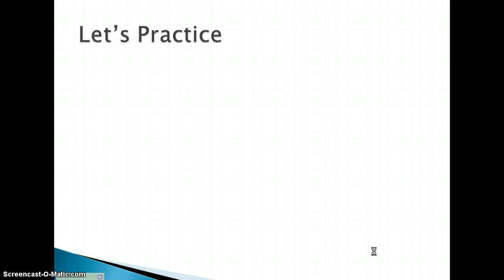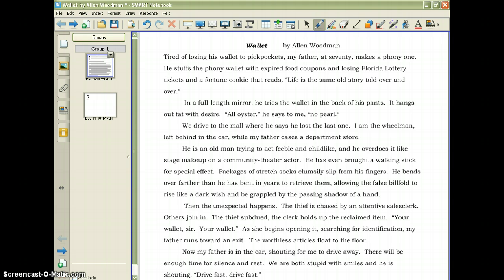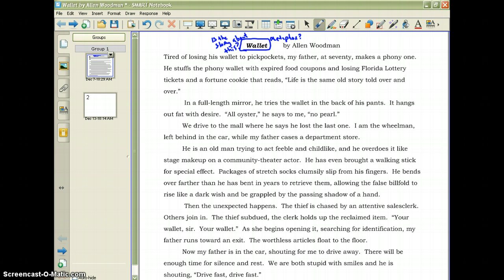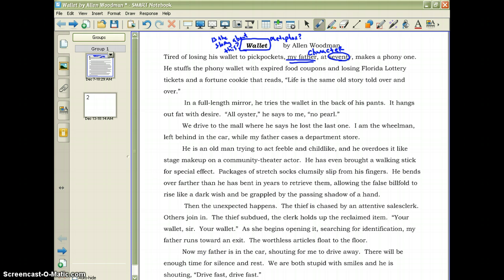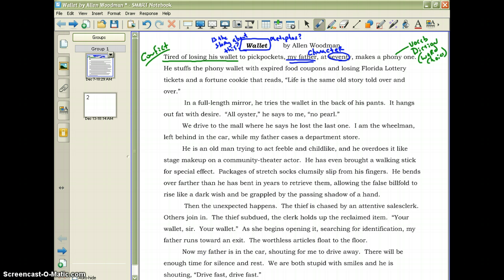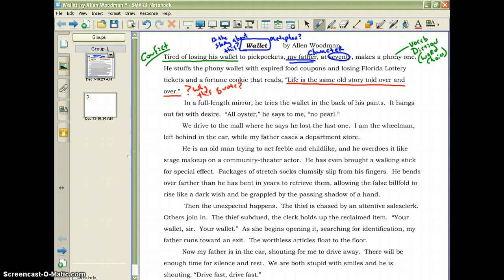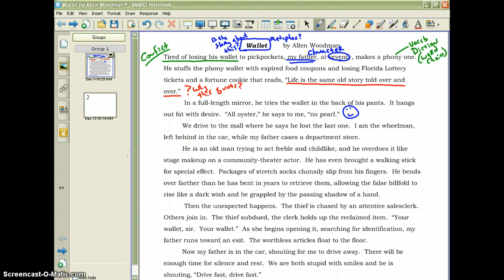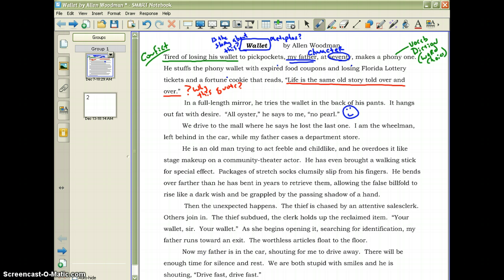Annotation Walkthrough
What is annotation? What should I annotate? and finally, why are Mr. Church and Mr. Kreher so awesome?